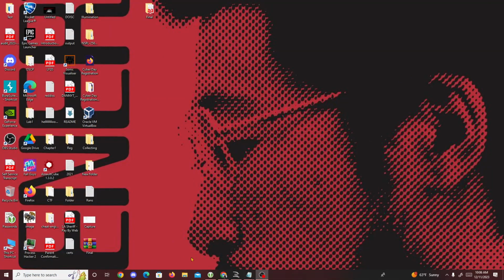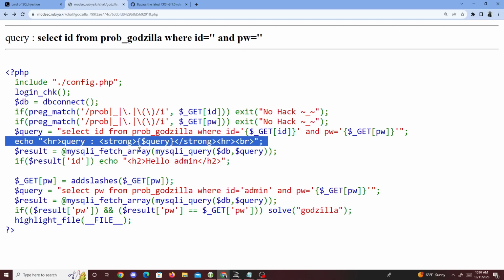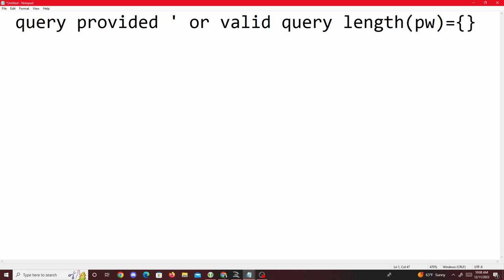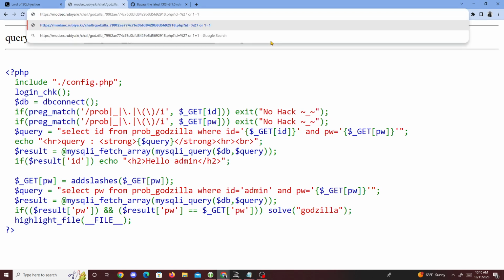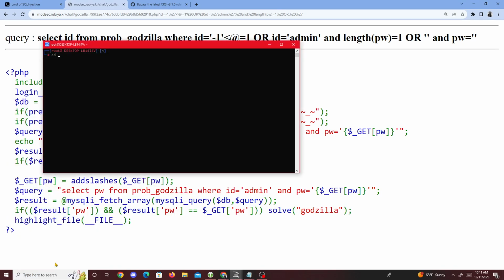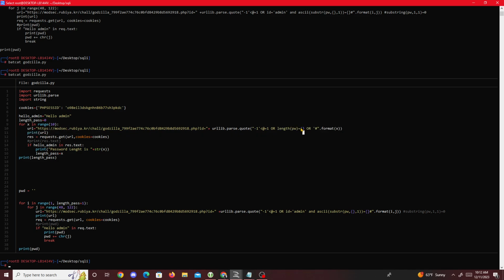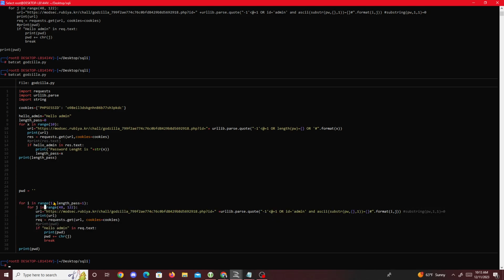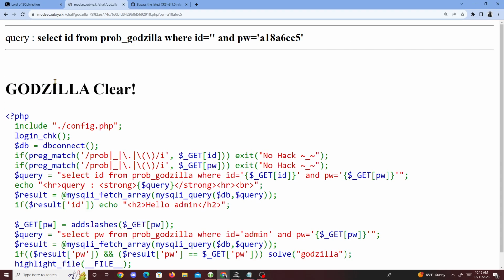Lord of SQLInjection - Godzilla